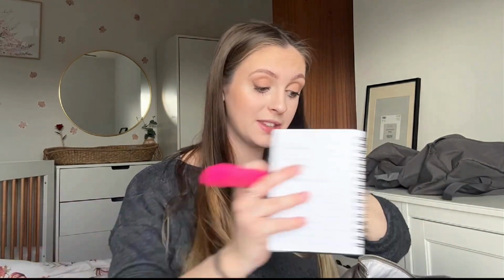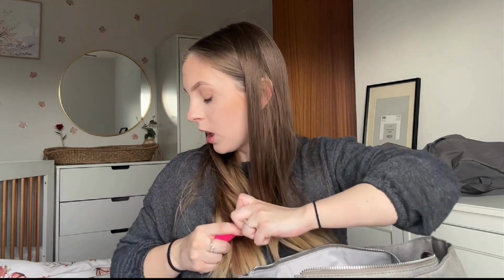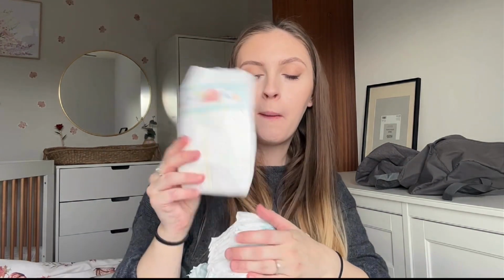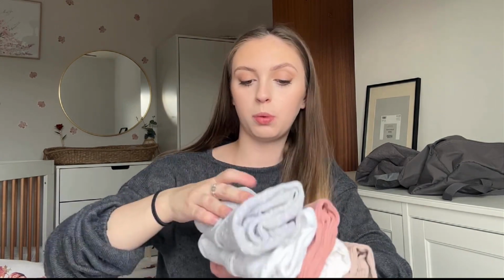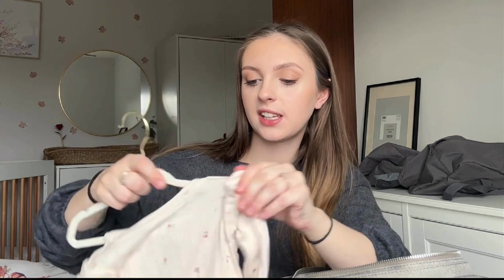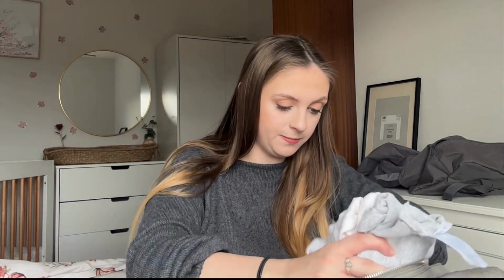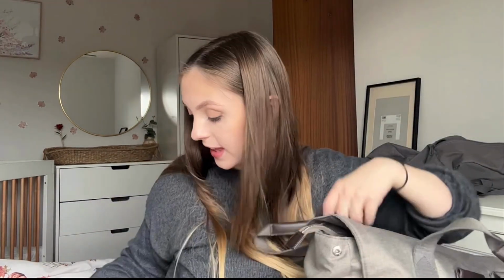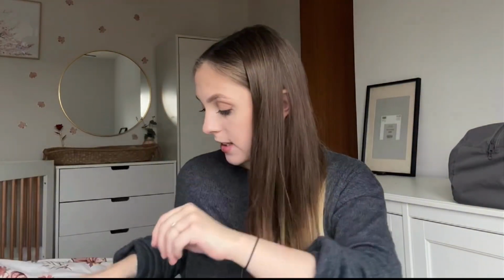Preparing for Labour + Packing my Hospital Bag!!!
Follow me on all the socials below